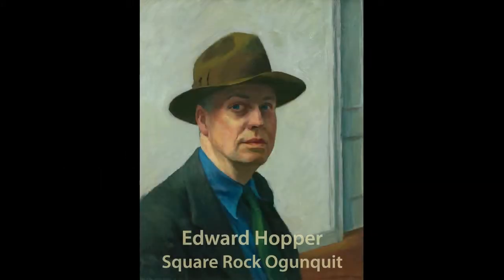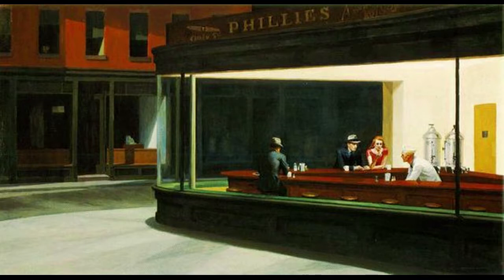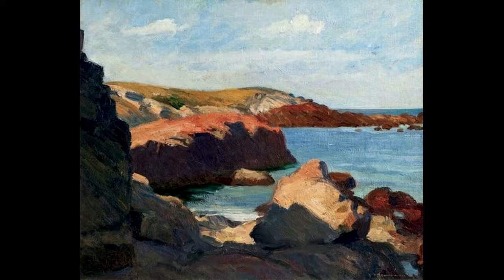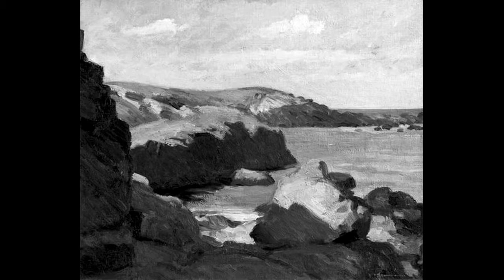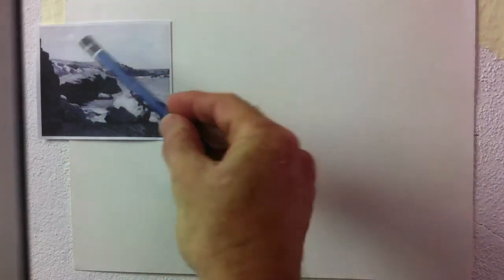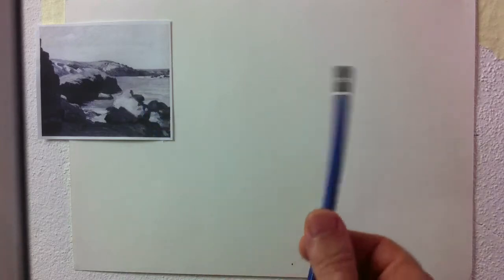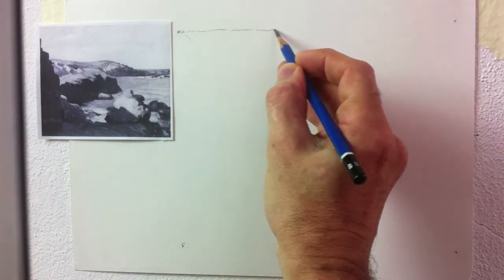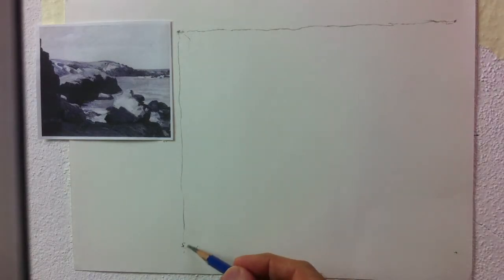Drawing Demo After a Landscape Painting by Edward Hopper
Edward Hopper Landscape Drawing Demo
Anyone Can Draw! Drawing and Painting Courses by Prof. Plínio Santos Filho, Ph.D.

My Drawing Method is applied to a painting by Edward Hopper, American (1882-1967.)